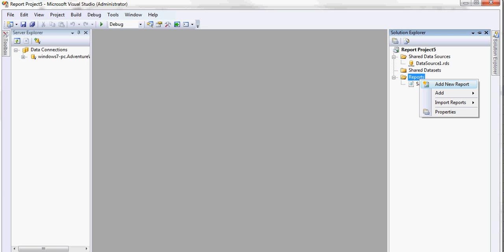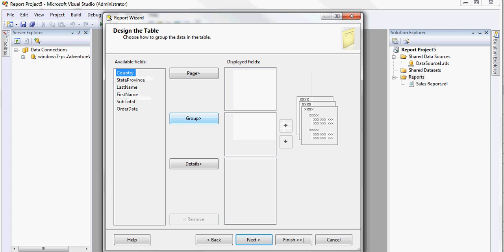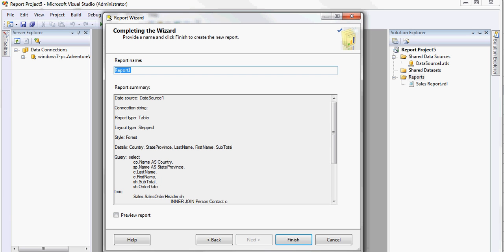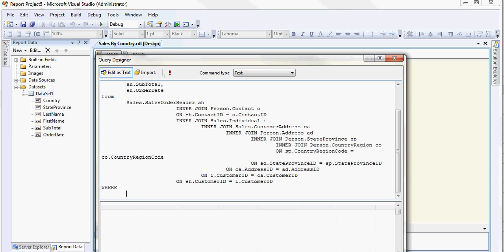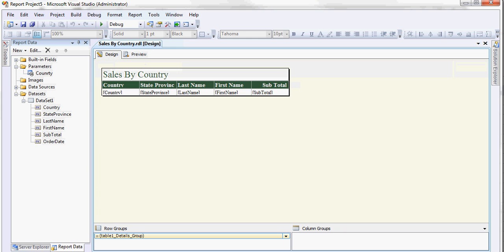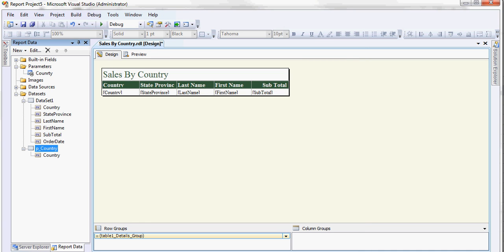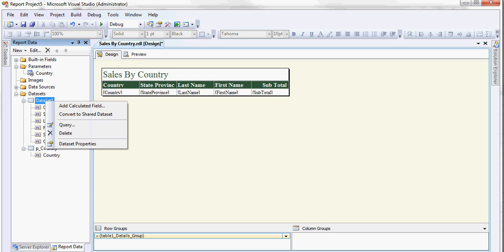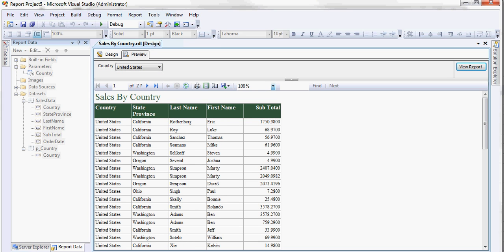Microsoft Visual Studio Report Building | How to Build a Simple Sales Report | ReportingGuru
Want to learn report building in Microsoft Visual Studio? In this tutorial, we show you step by step how to build a simple sales report using SQL Server Reporting Services (SSRS) in Visual Studio.

In this video, we explain how to connect to your database, create a dataset, and design a professional sales report with grouping and totals.

What you’ll learn:
✅ How to connect Visual Studio to a SQL Server database
✅ Creating a dataset for sales reporting
✅ Designing a simple sales report with grouping and totals
✅ How ReportingGuru builds custom Visual Studio/SSRS reports for finance, ERP, and business needs

At ReportingGuru, we specialize in SSRS and Visual Studio report development—helping businesses design professional reports, dashboards, and BI integrations tailored to their systems.

3. Hashtags

4. Tags